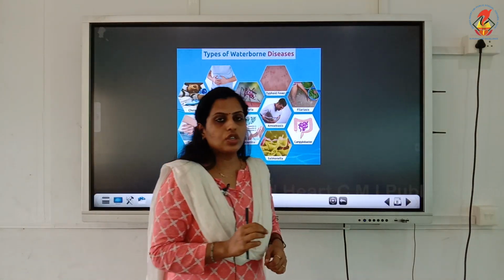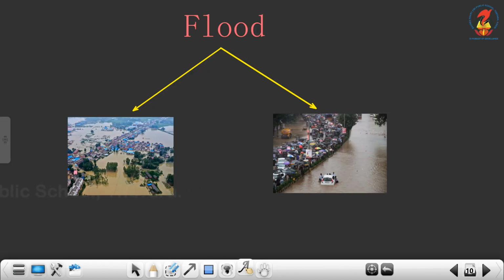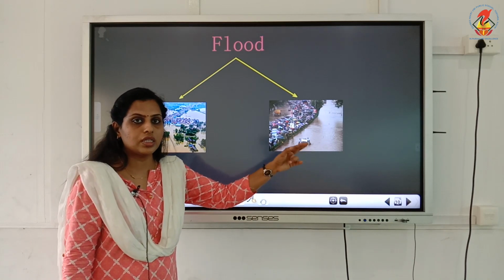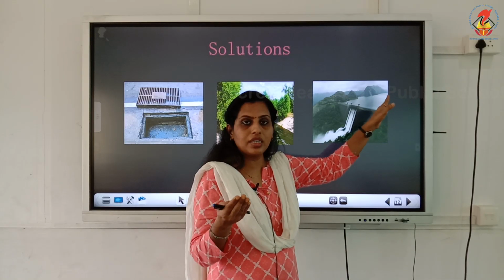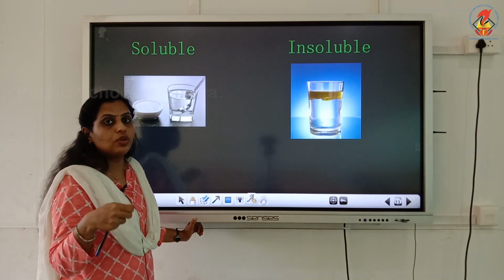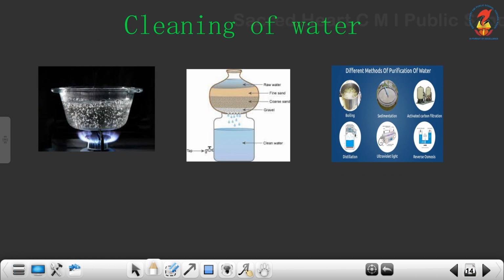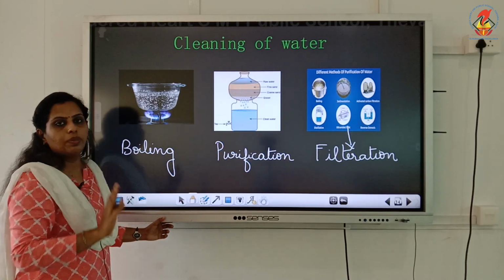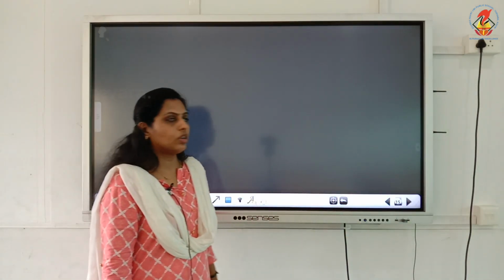EVS 4 Ch 13 A River's Tale Video 02